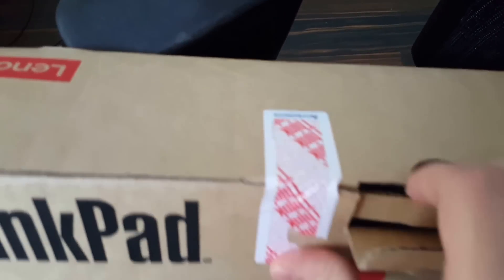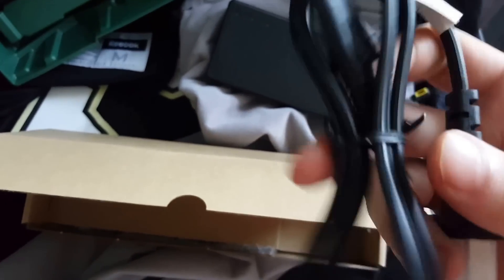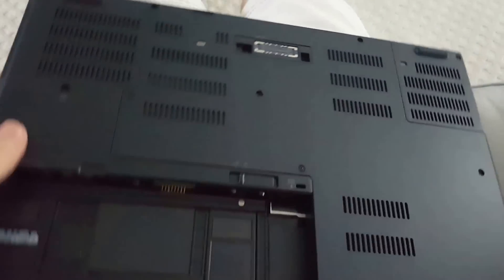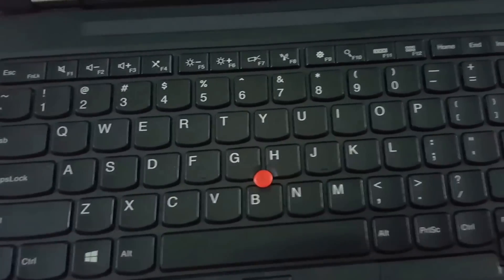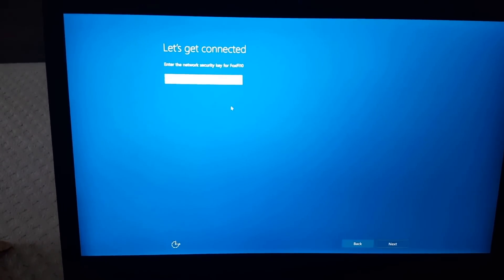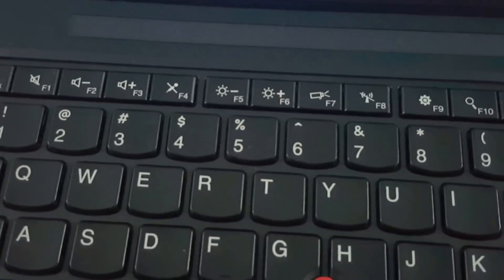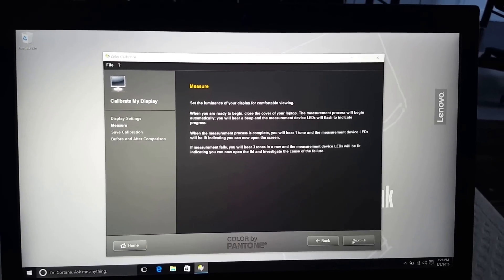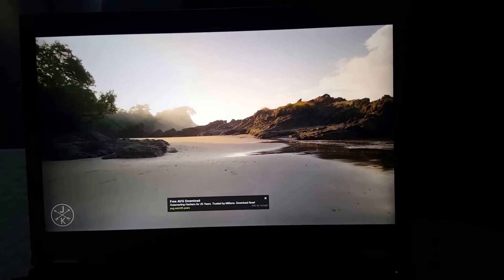Lenovo Thinkpad P50 Mobile Workstation Unboxing & Review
One of the few comprehensive overviews of the Lenovo Thinkpad P50 mobile workstation. This laptop is easily one of the very best on the market and it comes equipped with a Xeon processor and a mid-range NVIDIA Quadro workstation GPU. My particular review model also featured a 4k display, a Thunderbolt 3 port, and a lightning fast NVME SSD. Color calibration procedure is demonstrated, along with a 4k YouTube movie display test. My only qualms are its hefty weight, thickness, and very uneven display backlight.